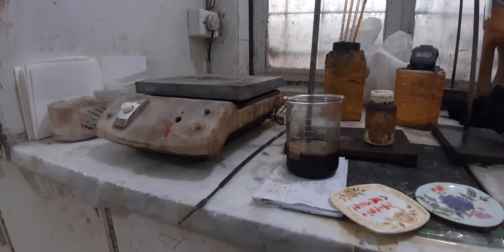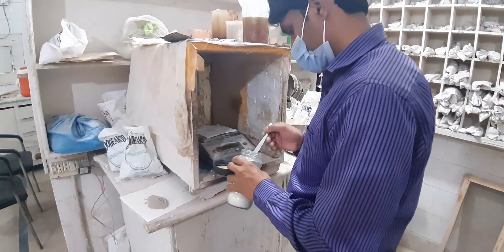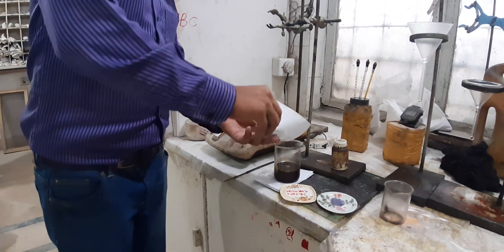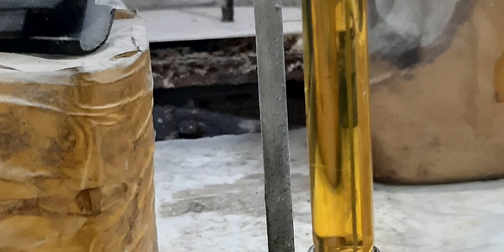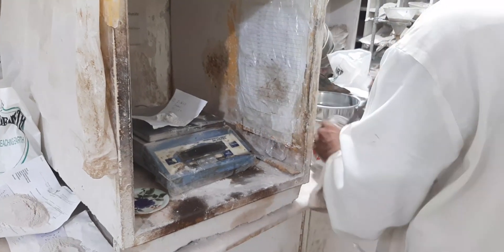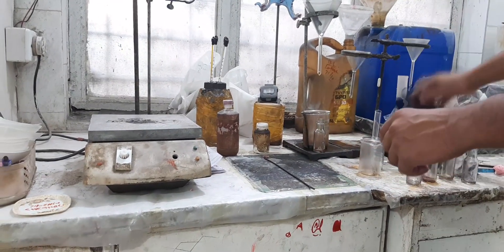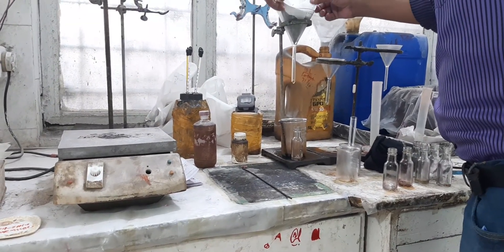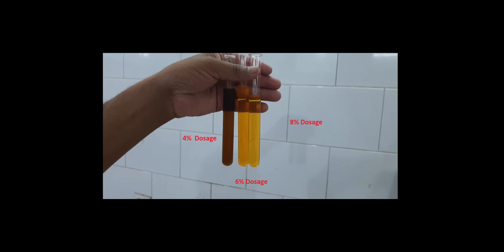Recycling Engine Oil with Activated Bleaching Earth: Exploring Different Dosages for Optimal Results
In this video, we demonstrate the process of recycling used engine oil using various dosages of activated bleaching earth. Watch as we explore how different amounts of bleaching earth affect the purification and clarity of the recycled oil. Learn about the importance of recycling engine oil, the science behind bleaching earth, and how this eco-friendly process contributes to sustainability.